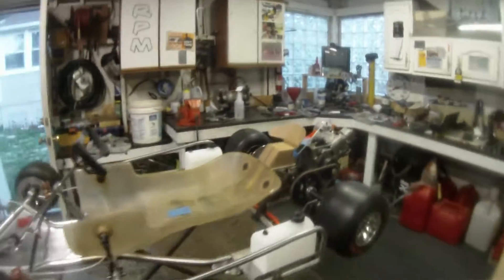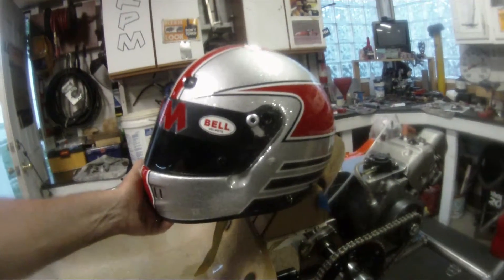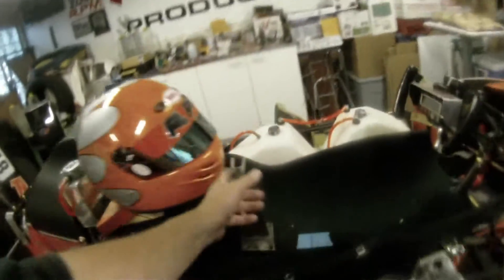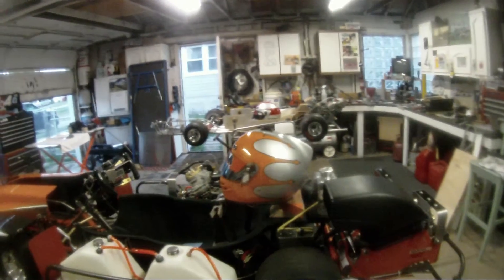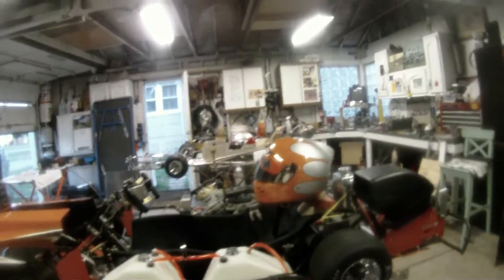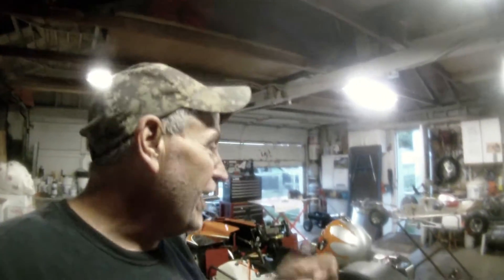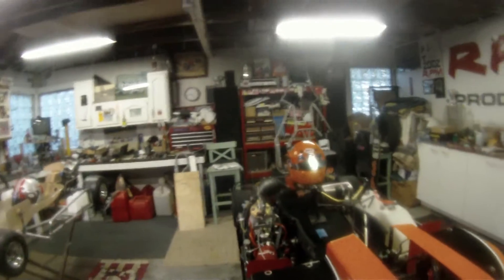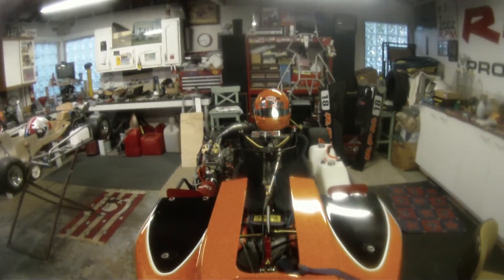Headrest - Pt 5 Mock Up Wrap Up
Post driver final fitting on the Briggs kart and the F-125. We have all the info and mock ups we need to produce final parts to test. I already have ideas of adding some changes before going to the saw to cut Aluminum!